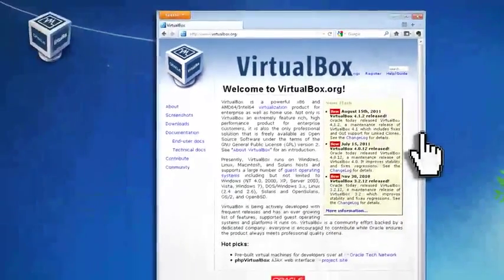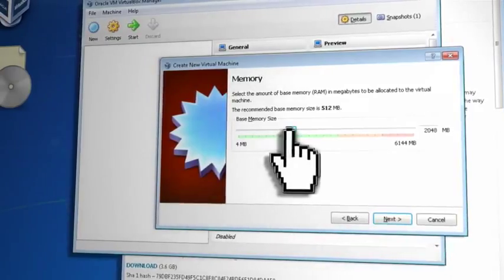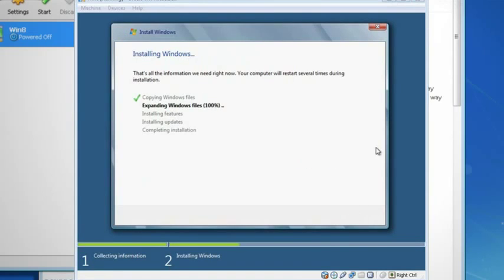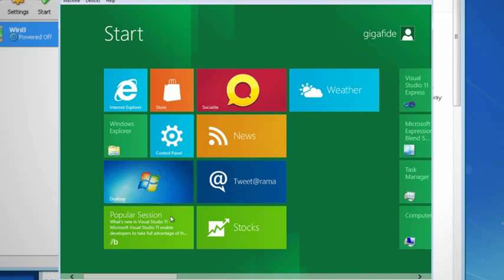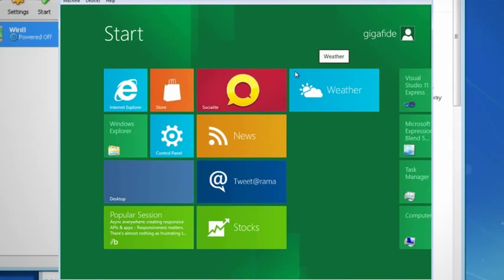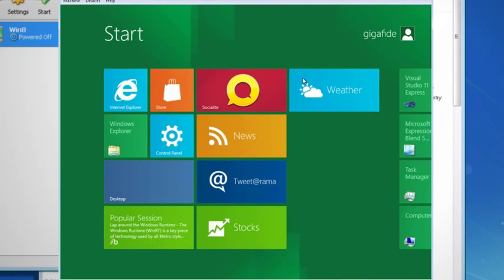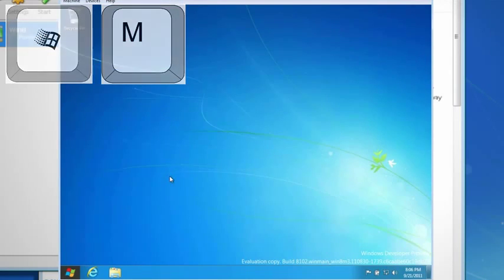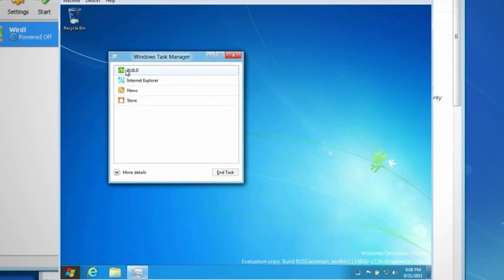How To Download and Install Windows 8